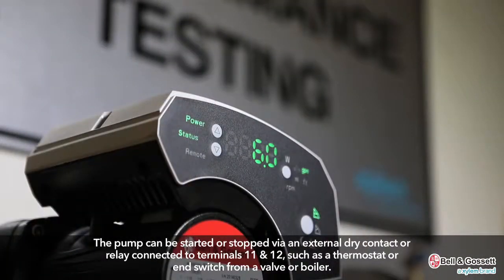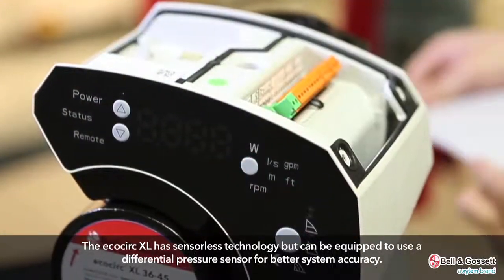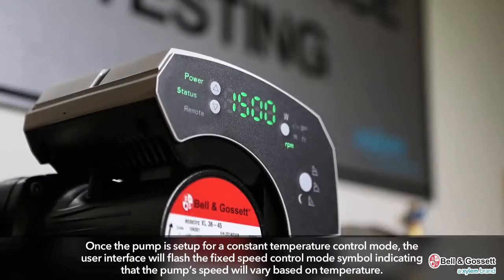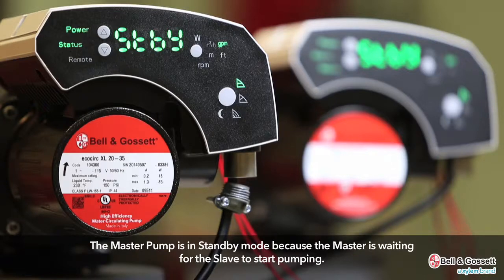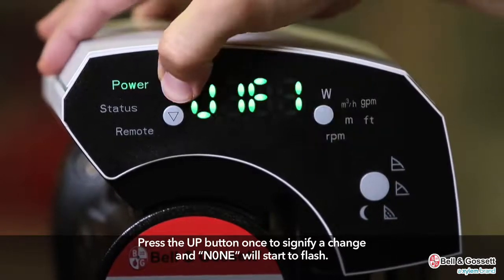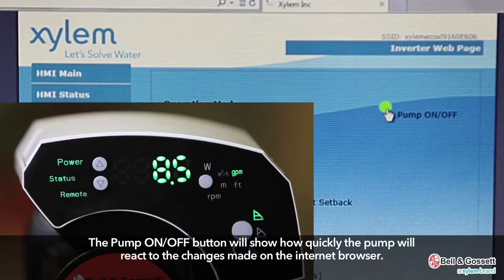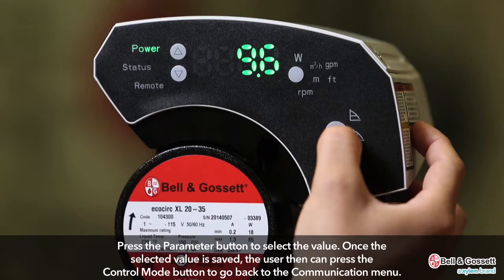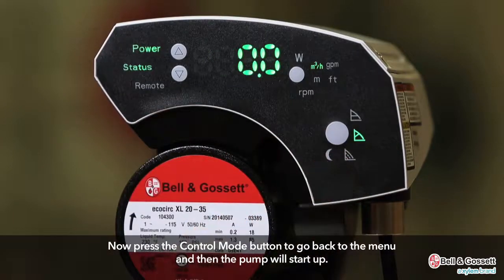Bell & Gossett ecocircXL: Advanced Functions and Training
Learn advanced functions and capabilities of the Bell & Gossett ecocircXL with video training from the Little Red Schoolhouse.